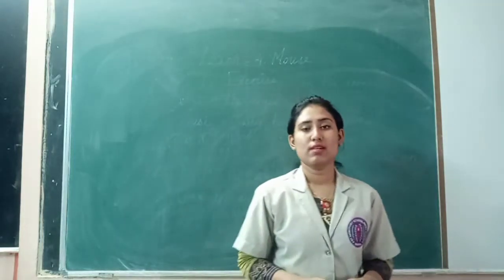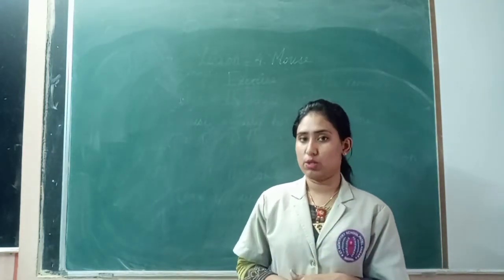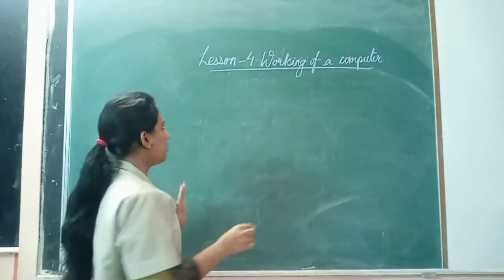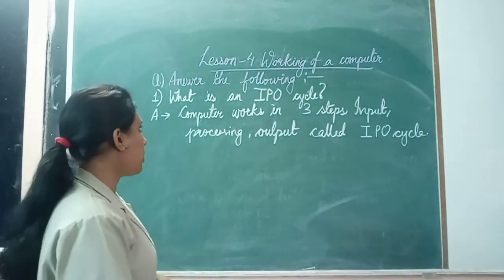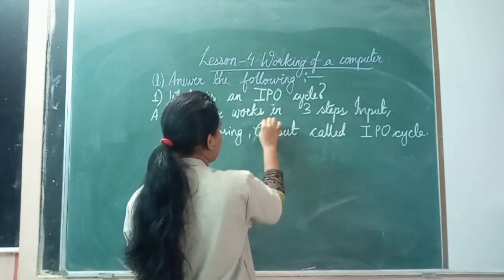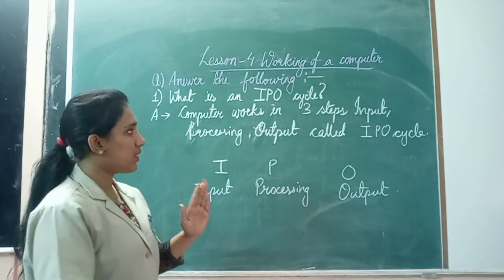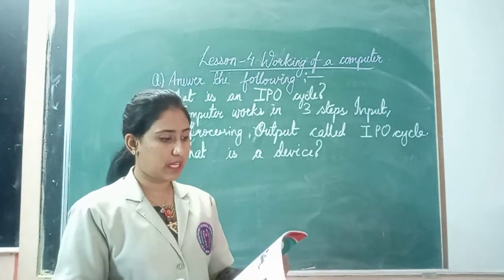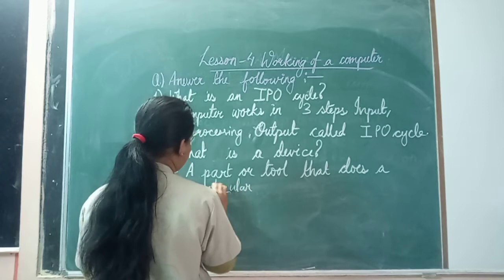Computer lesson 4